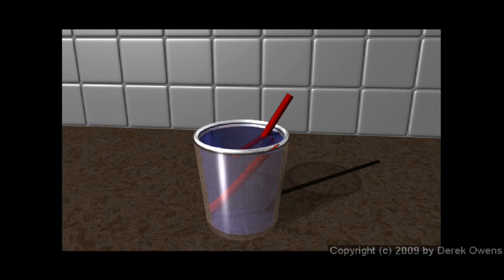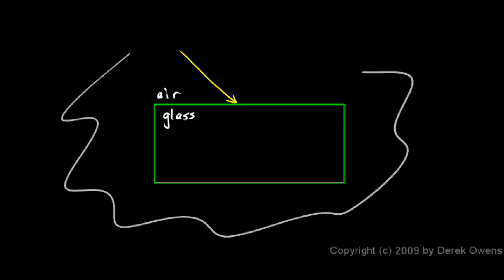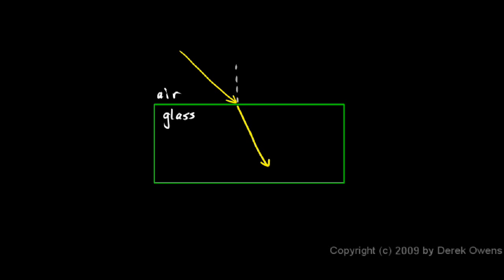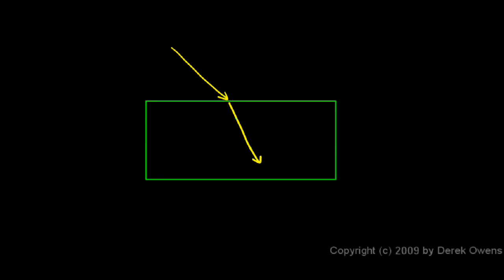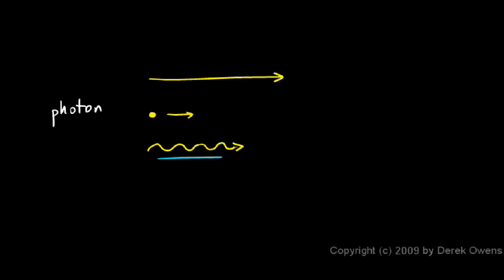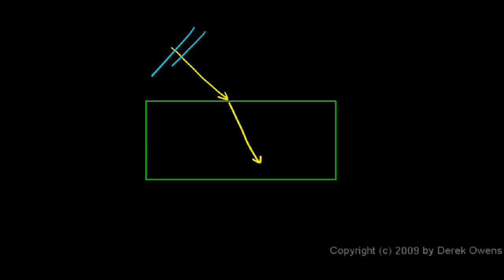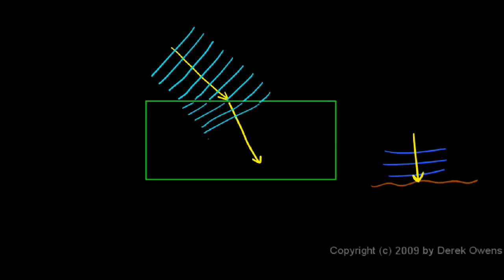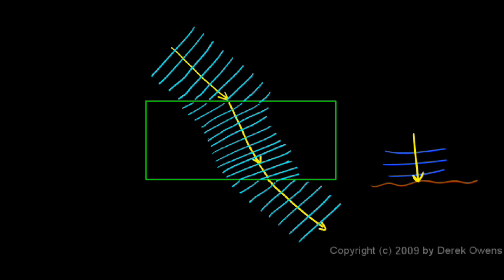CBSE Videos.com - Physics Refraction.flv